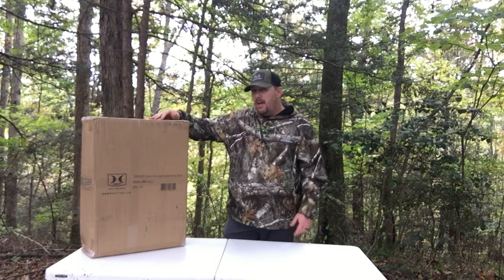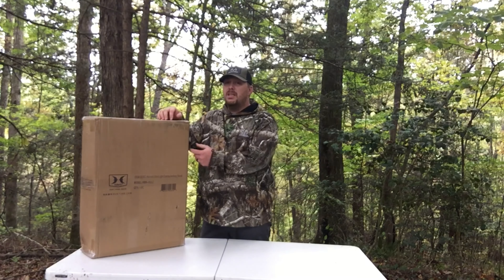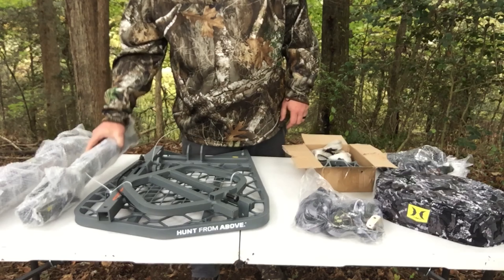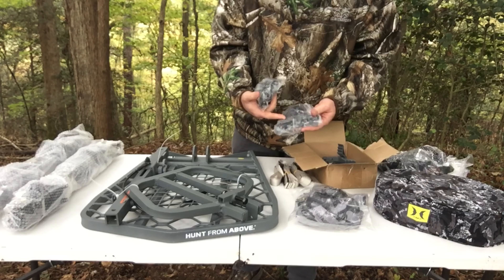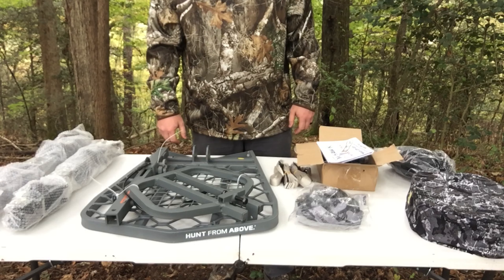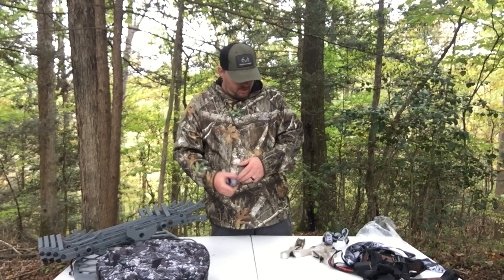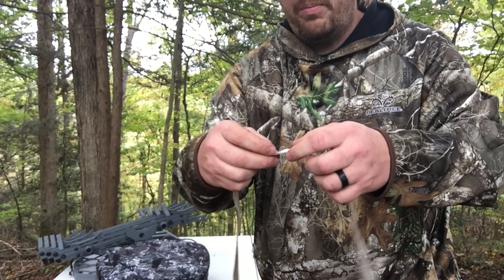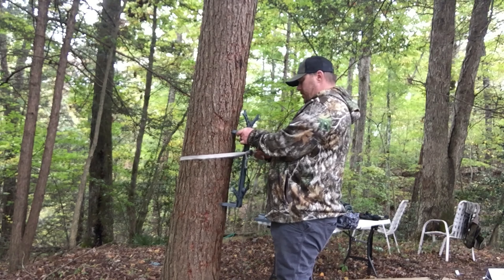Hawk Helium ultralight run n gun combo - Unboxing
We are unboxing the Hawk Ultralight run n gun combo. Let’s open the box, see what’s inside, and put it all together.